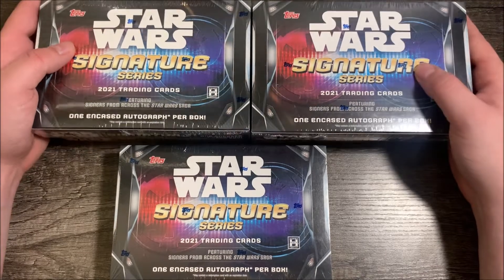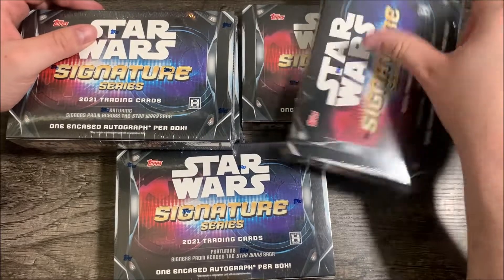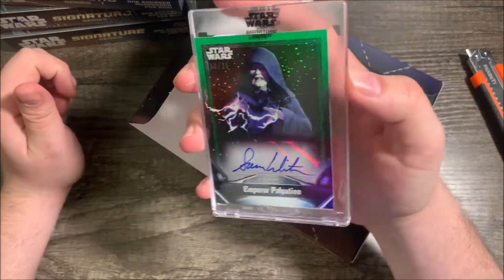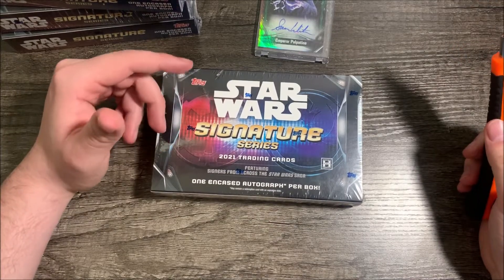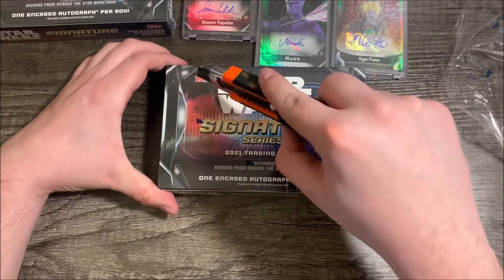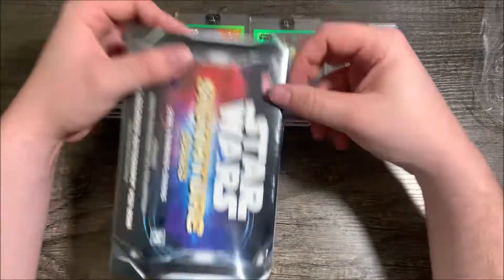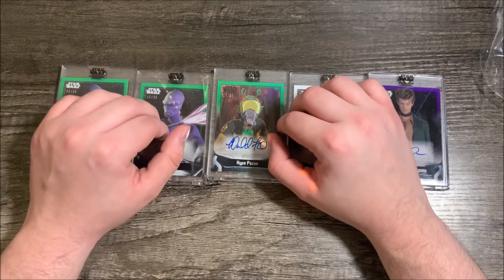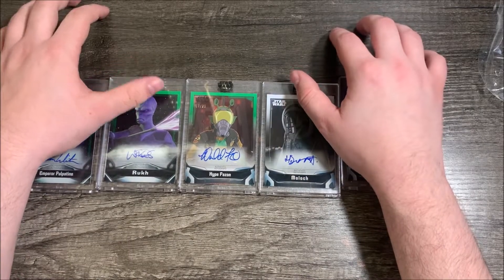WE PULLED HOW MANY #'D AUTOS IN A ROW!? - 2021 Topps Star Wars Signature Series 5x Box Opening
Welcome to WhittyCards!! For this video on the channel, I will be opening 5 boxes from an older Topps Star Wars product: 2021 Topps Star Wars Signature Series. We had some crazy luck in this video and we broke the odds, greatly. I'm very excited to join the card/hobby community on YouTube and I am going to do a break this Sunday so be sure to bid for a spot at my eBay store (link below)

You are not going to believe the insane luck we got in this video!

Whitty Cards is all about, you guessed it, selling and buying trading cards! Primarily, I offer/buy Baseball and Star Wars cards (May do Pokemon or Soccer soon). I hope to have many pleasant and fair transactions with all fellow card collectors in the hobby!

Links:
eBay Store

Seller in the Video: